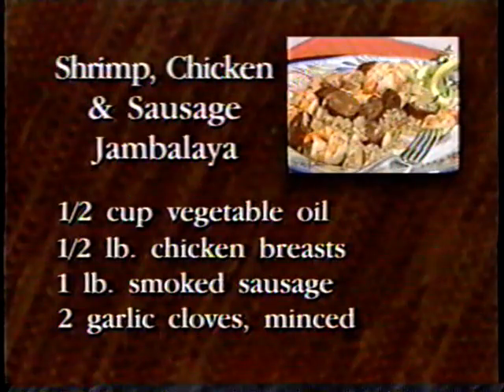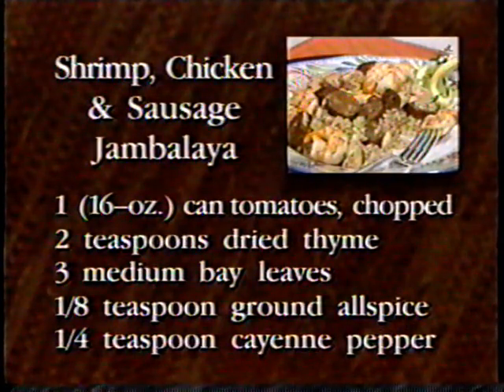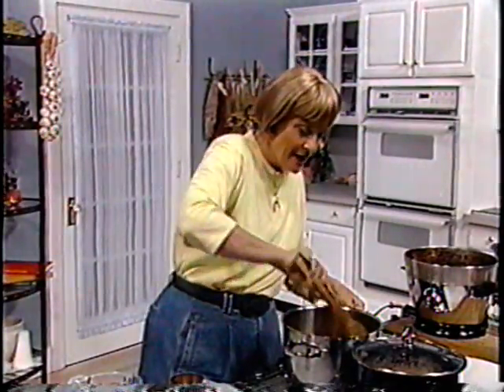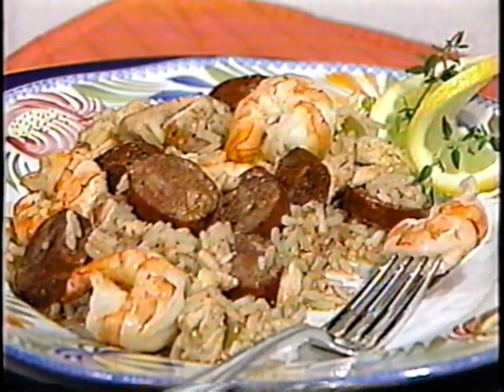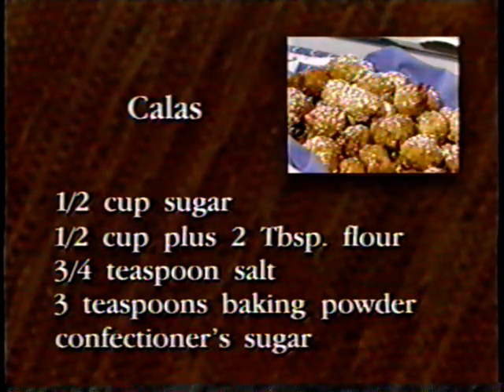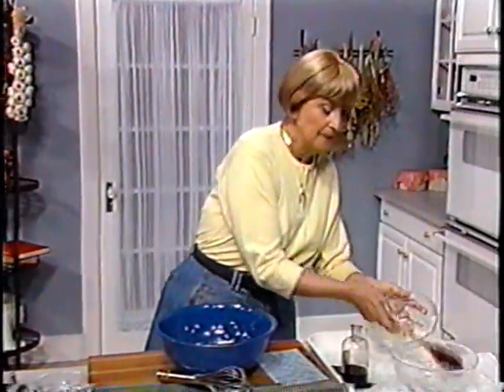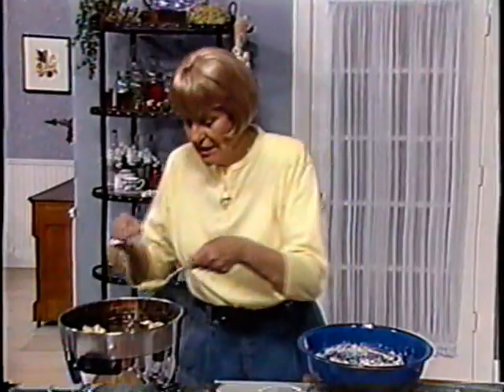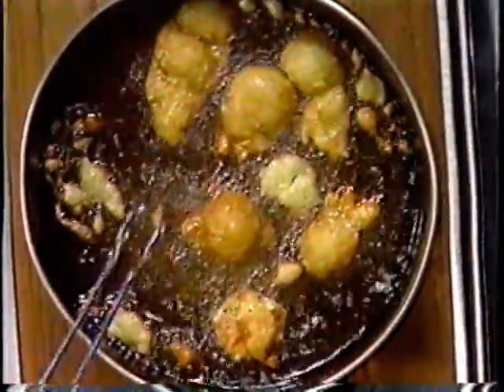Marcia Adam's Kitchen New Orleans pt. 1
Jambalaya, calas (rice fritters)